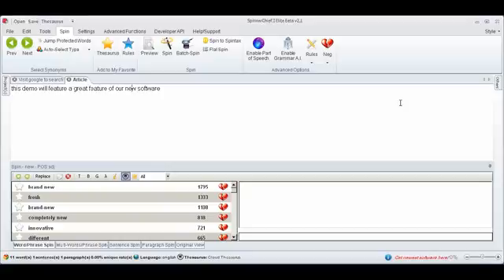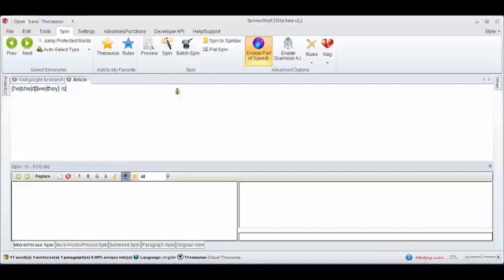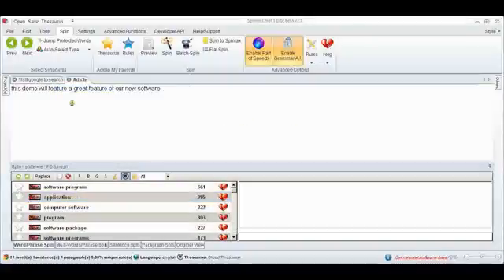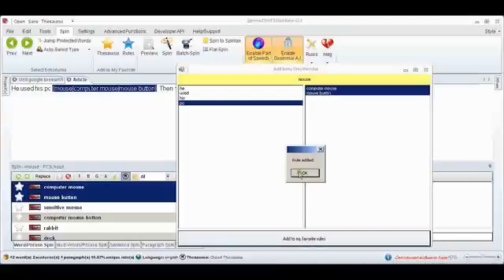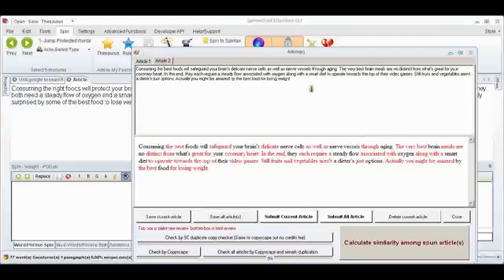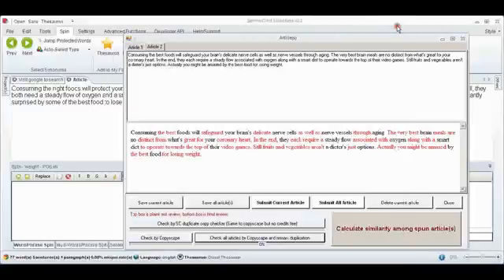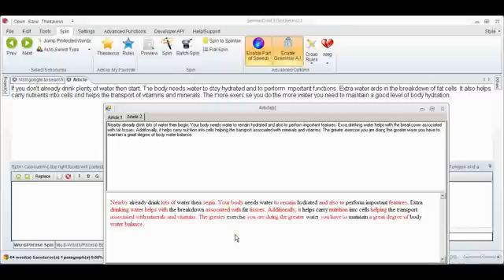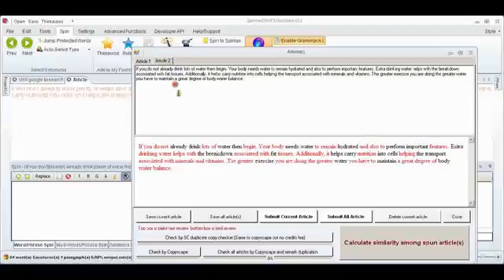SpinnerChief Video Tutorial SpinnerChief 2